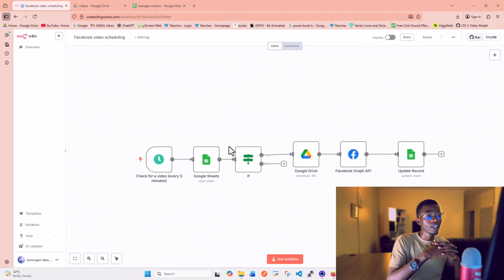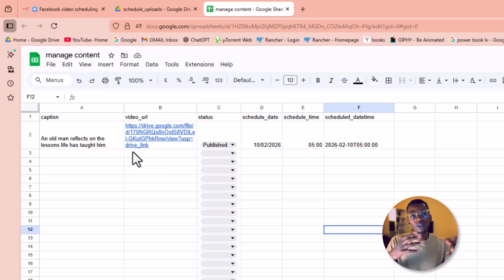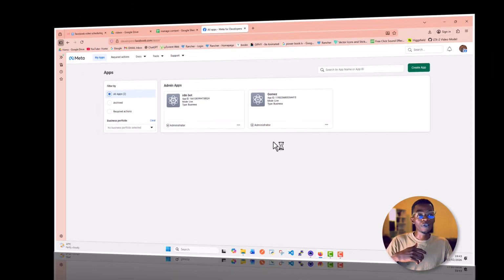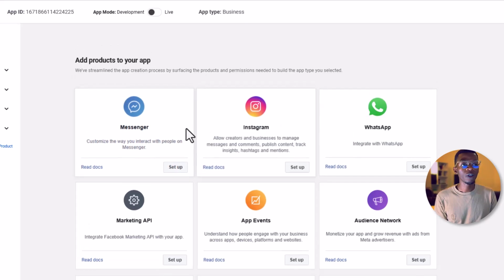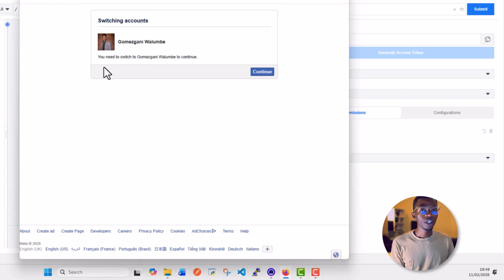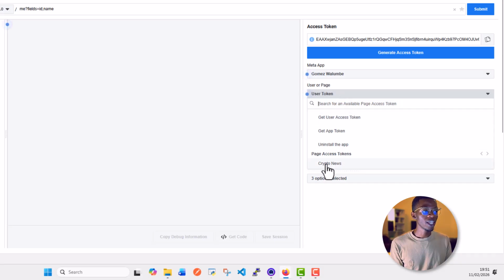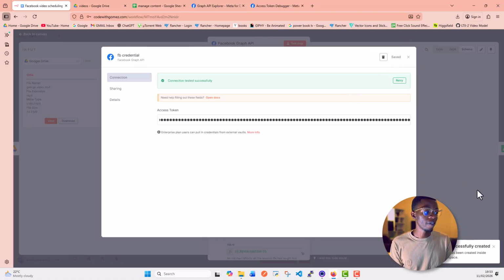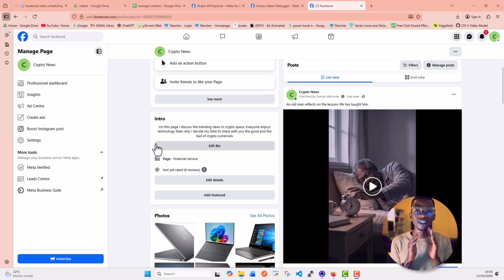How to Post videos To Facebook Via N8N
I automated my Facebook video posting using n8n so my content now posts automatically on schedule. In this video, I walk you through the exact workflow step-by-step

If you want to save time, stay consistent, and let automation handle your social media, this tutorial is for you.